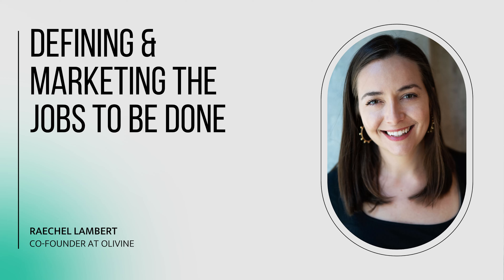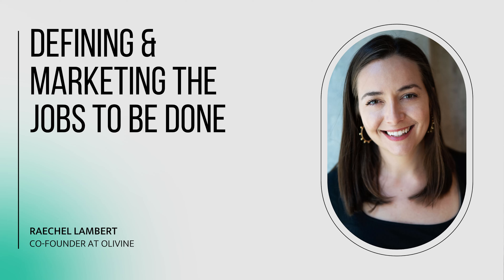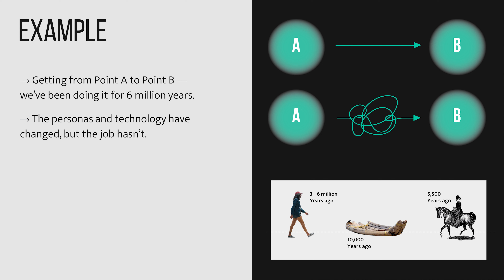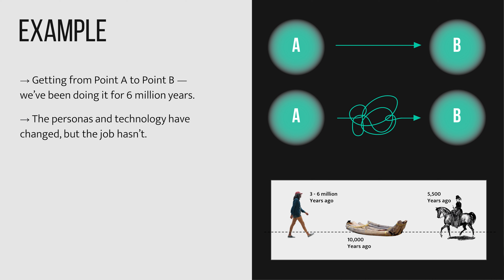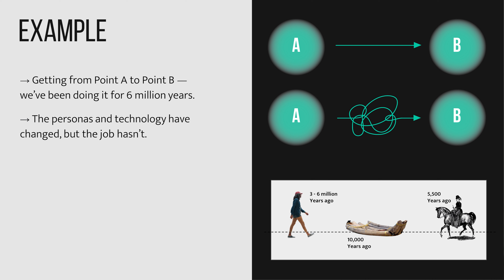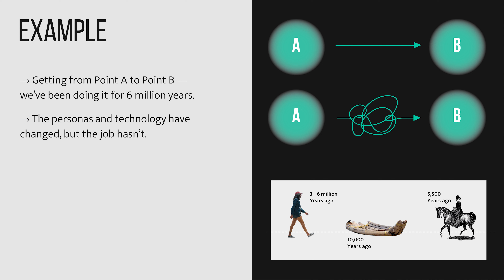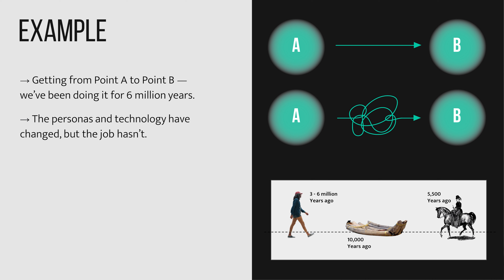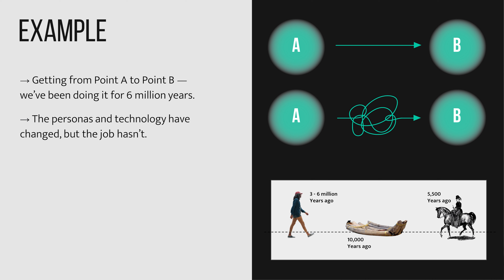JTBD: Defining & Marketing the Jobs to be Done | B2B Messaging course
Are you looking to develop new products that meet the needs of your target customers?

If so, you need to understand the product innovation theory and how it can be used as a powerful marketing tool.

In this video, we explore the Jobs to Be Done (JTBD) framework, which is a simple and effective way of defining what customers want.

By watching this video, you'll learn how the Jobs to Be Done framework can help you develop new products that meet the needs of your target customers.

We'll share real-world examples of successful product innovations that have used this approach and dive into the history of product innovation theory and how it has evolved over time.

Whether you're a marketer, product developer, or entrepreneur, this video is a must-watch.

You'll gain valuable insights into leveraging the Jobs to Be Done framework to create products that meet customer needs and drive business growth.

Don't miss out on unlocking the power of product innovation theory and the Jobs to Be Done framework! Tune in now to take your product development strategies to the next level.

Course Instructors:

Peep Laja: CEO & Founder of Wynter. Founder of CXL & Speero